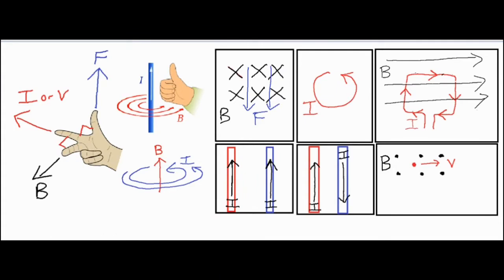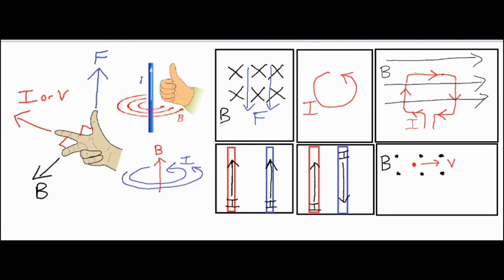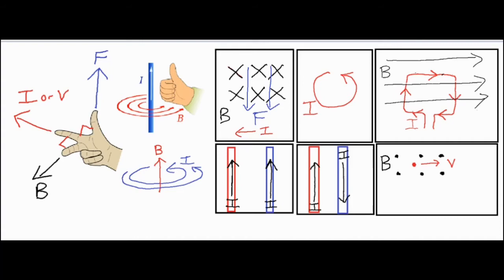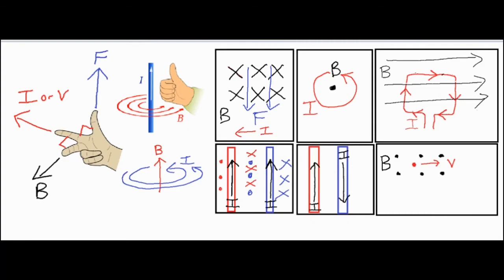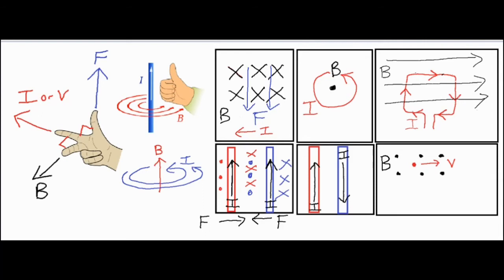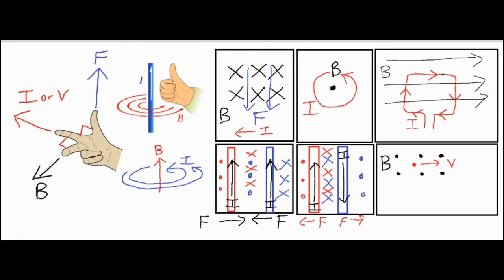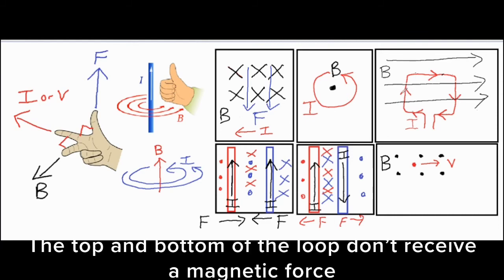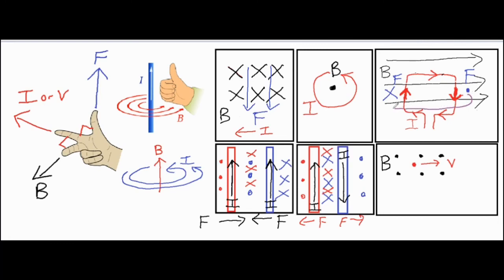3 Right Hand ✋🏼Rules (Charged Particles, Wires, Motors, etc.)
In this video, 3 right hand rules are discussed to solve for currents (I), magnetic fields (B), and Forces (F).  These right hand rules are utilized to solve problems with charged particles in motion, wires, and motors.